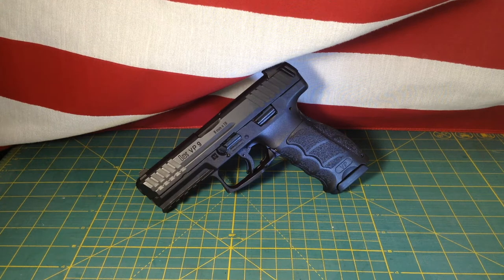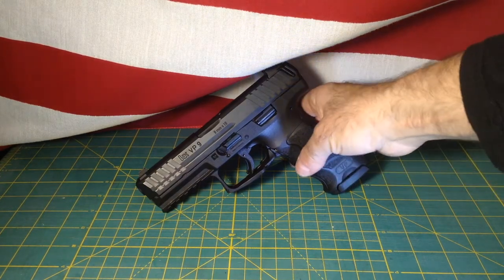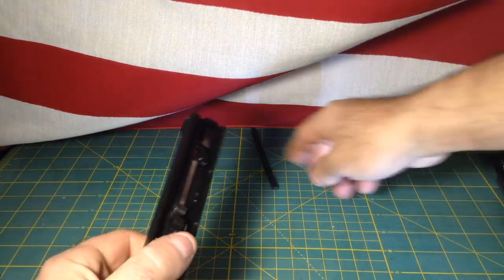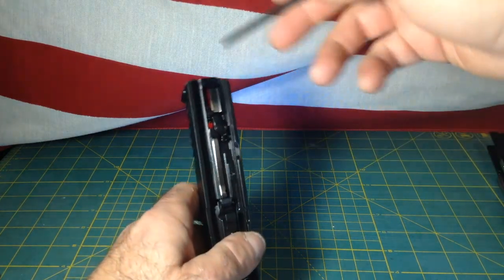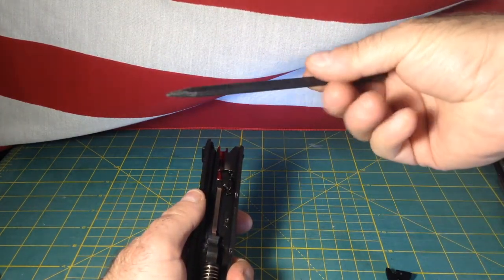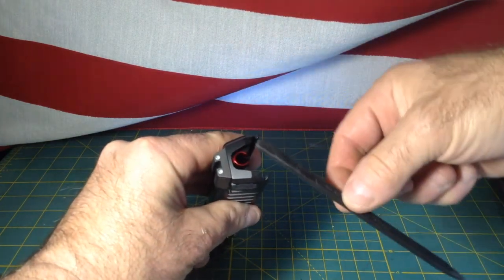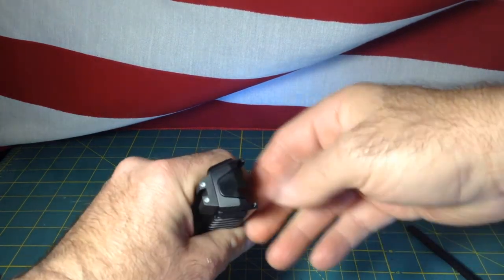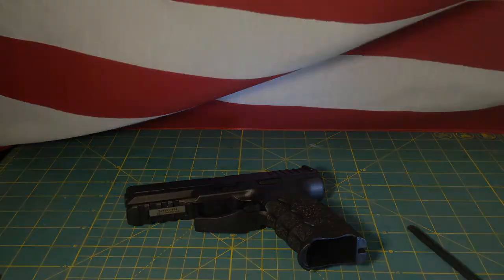Simple Backplate Re-install - Heckler & Koch VP9 (🔊Intro Music)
⏩Skip intro - 0:24

Quick Tip #1:

A simple method for re-installing the backplate of the Heckler & Koch VP9. Other videos I've watched make this step MUCH more difficult than it needs to be.

PREPARE • EMPLOY • PREVAIL